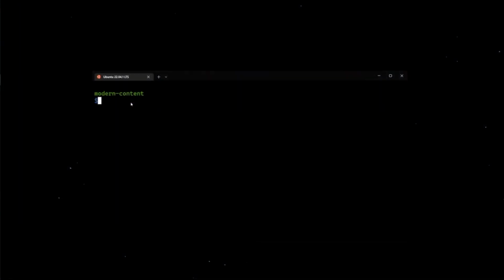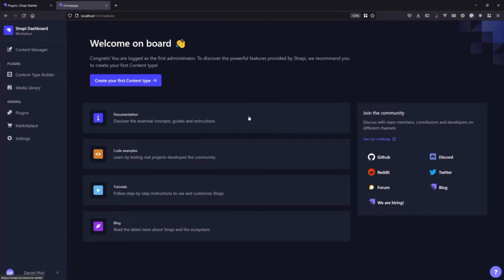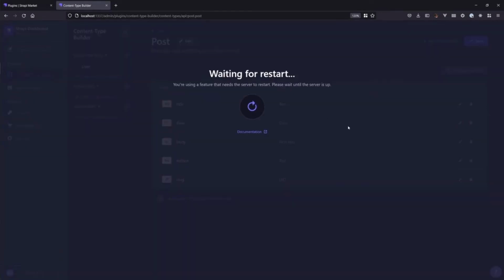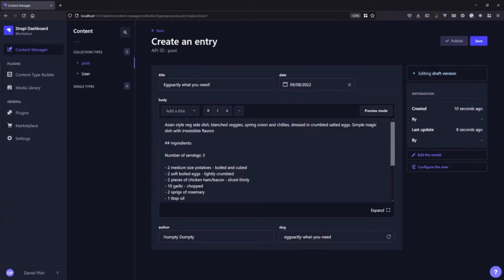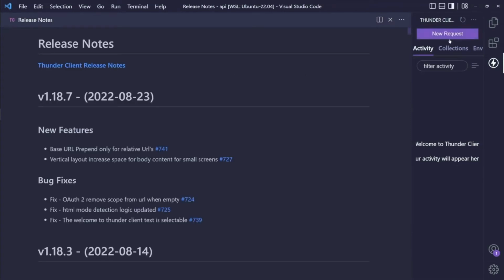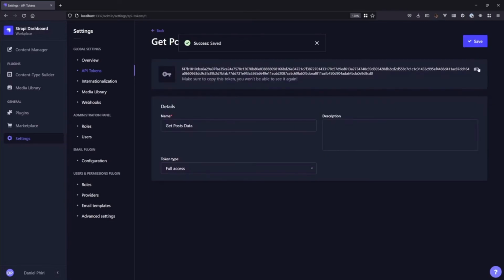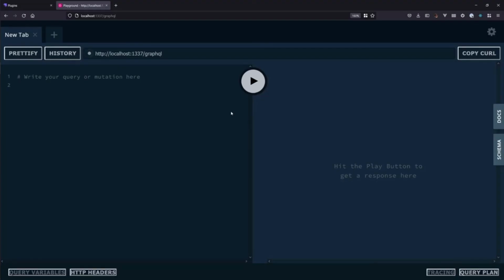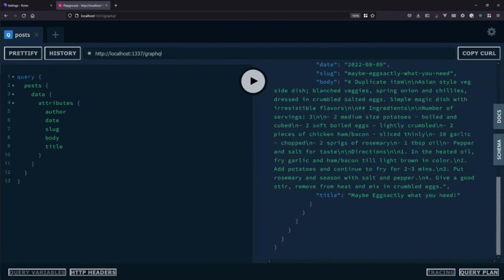Build a Modern CMS Driven Web Applications using Strapi and Next.js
Developers aren’t the only ones working on sites.

Marketers, copywriters, designers, and other non-coding roles all need to be able to make content changes. If you don't want to be bothered to open a PR every time a typo needs to be fixed, you need a CMS.

And Strapi is an amazing CMS option.

Strapi helps you quickly build a robust content API. You can host it yourself, it supports both RESTful and GraphQL, handles your authentication, and it’s highly customizable.

You can take those gains even further by adding Next.js to the stack.

Next.js is fast, supports both server and client-side rendering, and features dynamic routes. Once you are generating dynamic pages from your CMS, you’ll see just how powerful the combination of Strapi and Next.js is!

00:00:05 - 01 Create a Strapi Project From the Terminal
00:01:09 - 02 Creating a Collection Type for Posts in Strapi
00:03:47 - 03 Configuring API End User Permissions in Strapi
00:06:00 - 04 Querying the Strapi GraphQL API